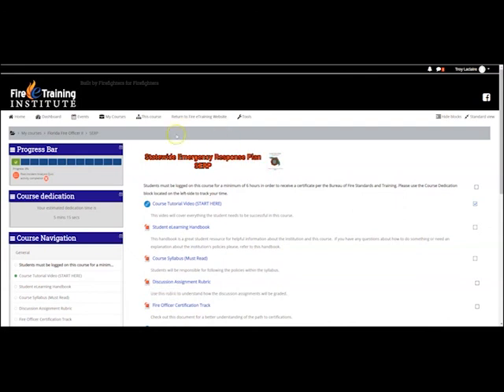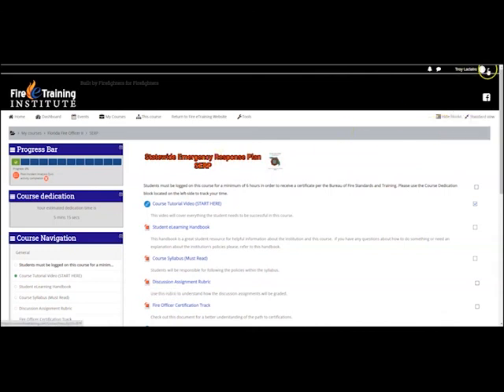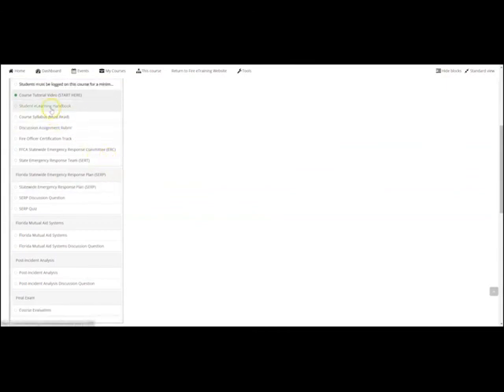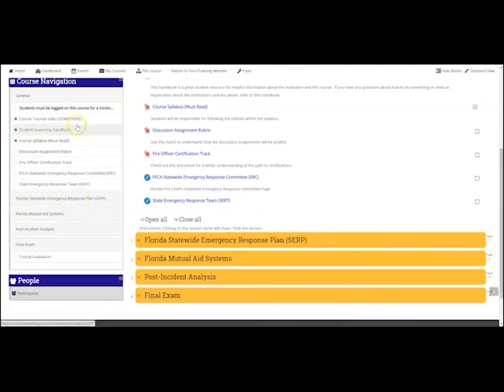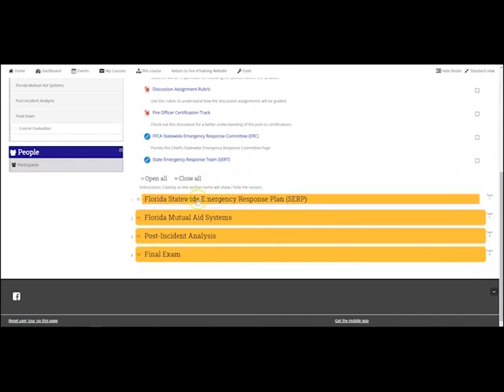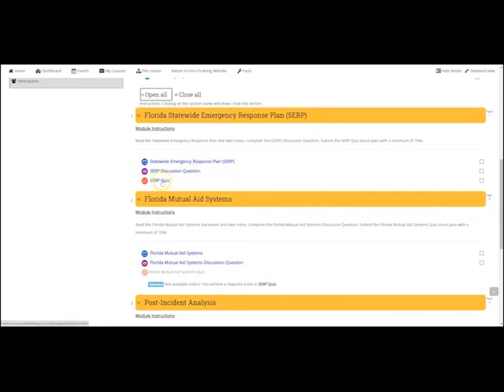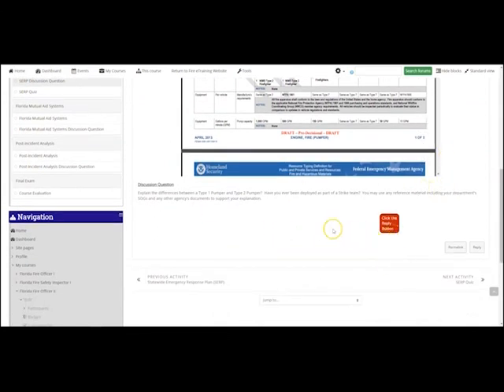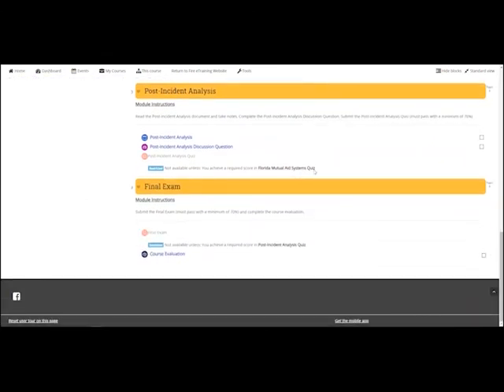SERP Course Tutorial Video2